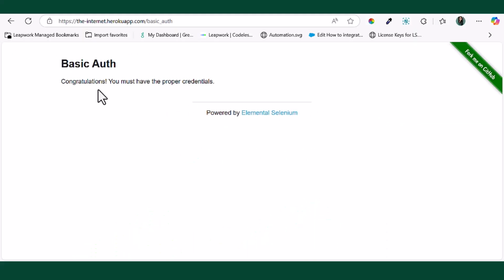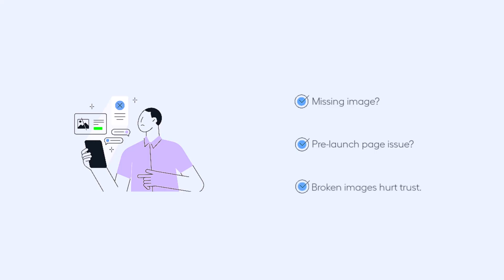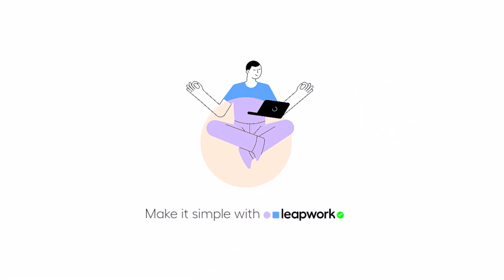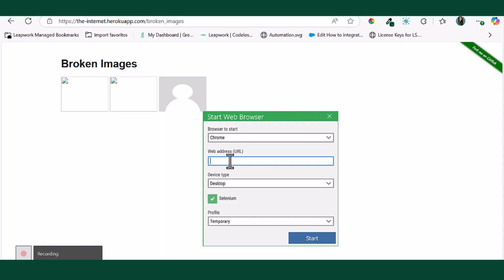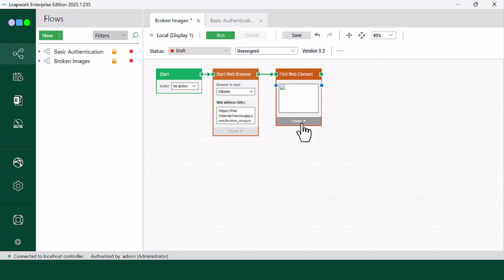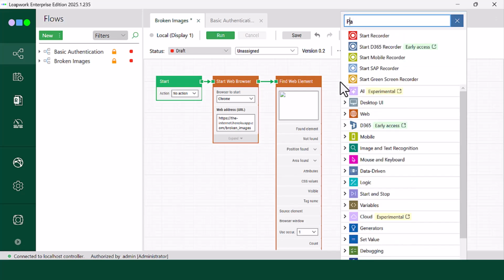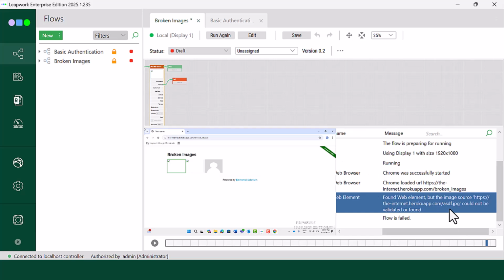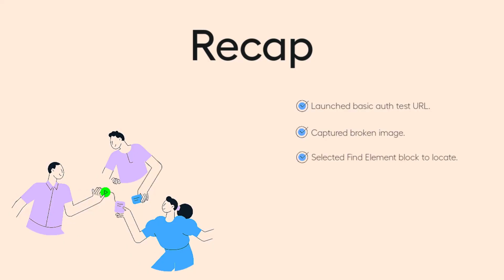TESTING THE INTERNET - Lesson 2: Broken Images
You will learn:
In this lesson, you’ll discover how to handle one of the most common challenges in web automation: basic authentication. Instead of having your tests fail when a login pop-up appears, you’ll see how Leapwork makes it easy to pass credentials securely and validate successful login – all without writing code.